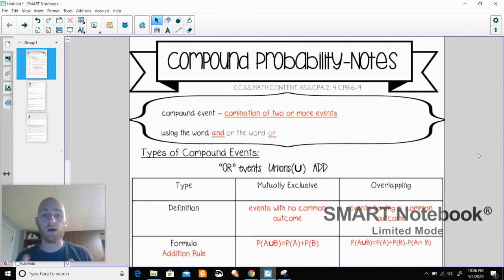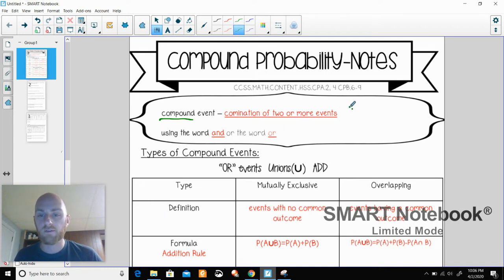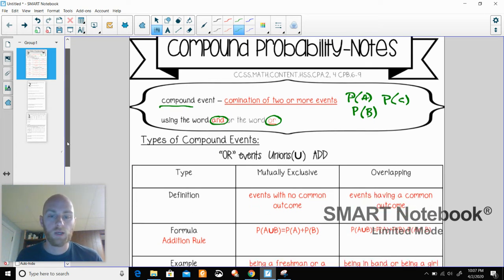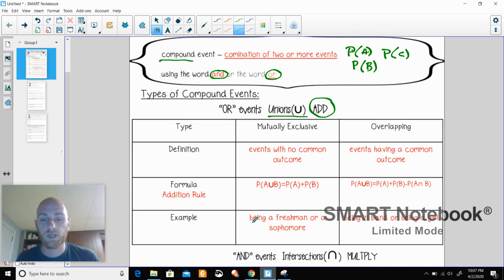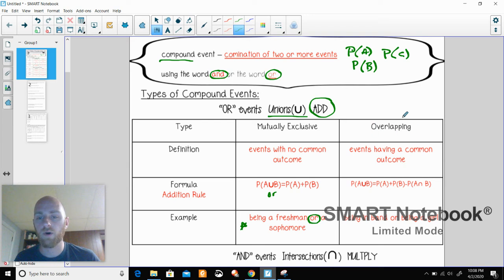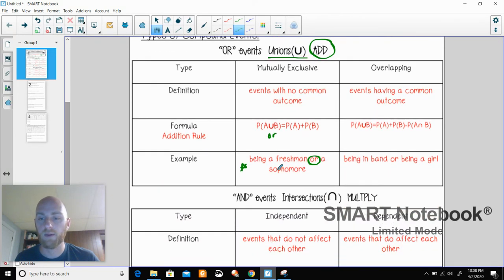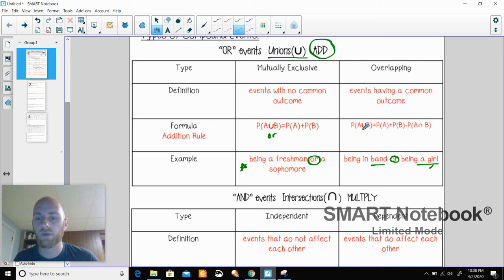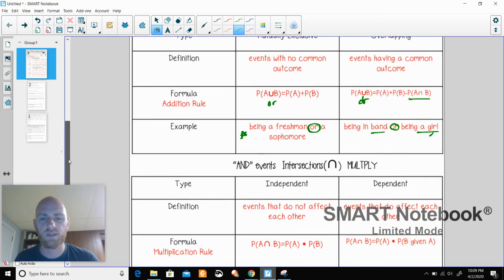Compound Probability "OR" Events Notes